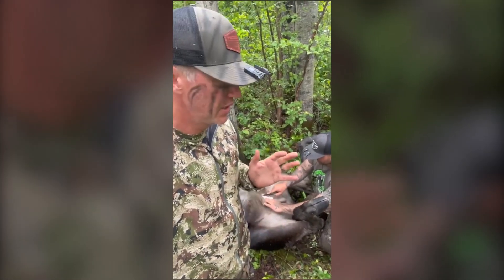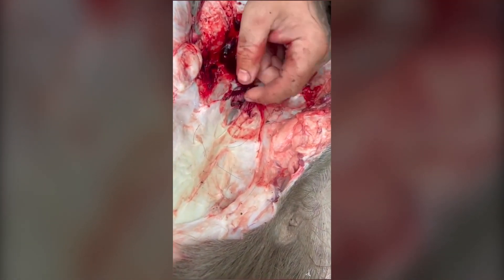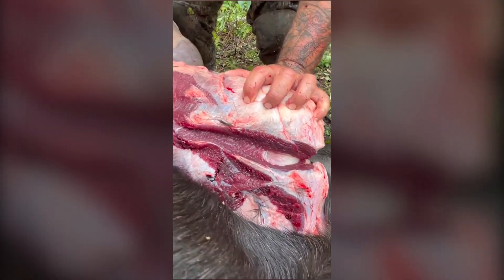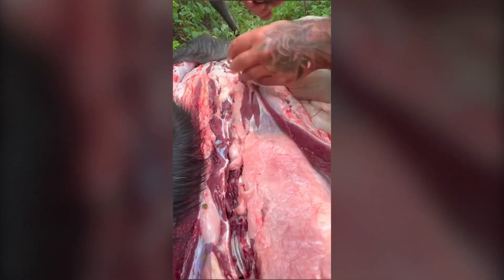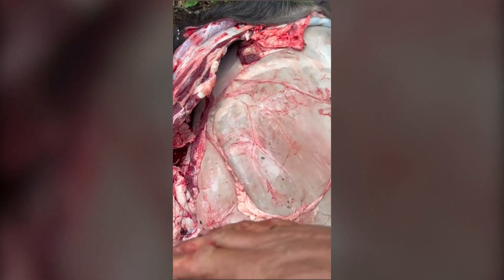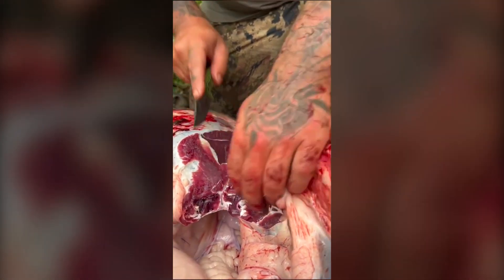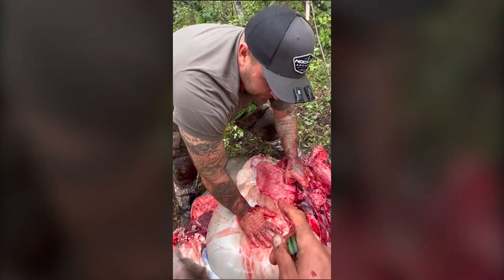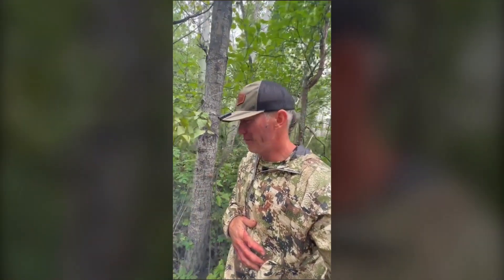Field Dressing a Moose or Large Game Animal- Step By Step Narration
Here’s a step by step narration of how to field dress large game animals. This is extremely useful when time is of the essence and you need to cool down the cavity as well as the quarters. In animals where the front chest and neck are extremely large it’s important to open up the sternum and neck as much as possible and allow air to cool it down. There’s many ways of field dressing. This method can keep the area as clean as possible. ( IMPORTANT- many states have different requirements on proof of sex and tagging. Be sure to know your states laws for proof of sex requirements)

AND FOR MORE ARCHERY CONTENT AND TIPS VISIT THE SCHOOL OF NOCK